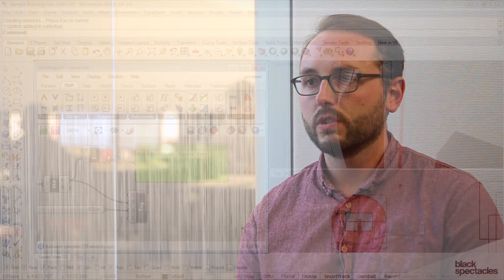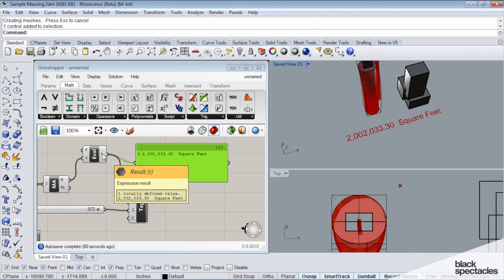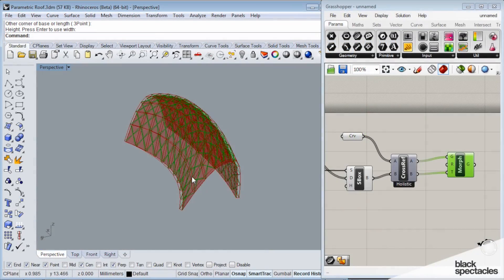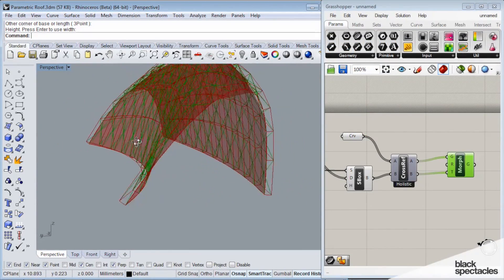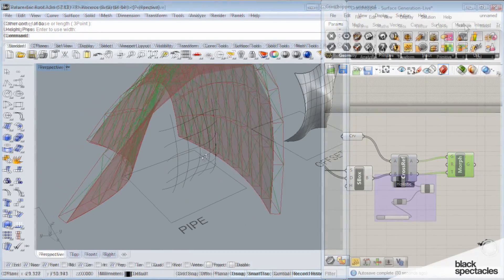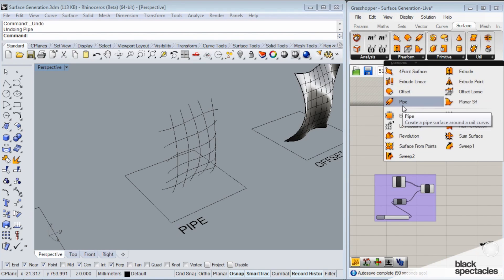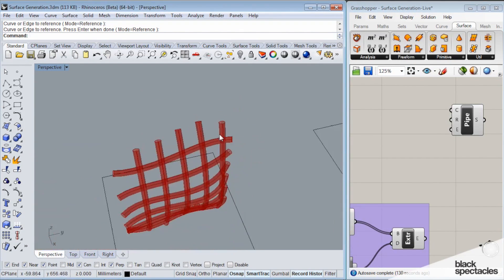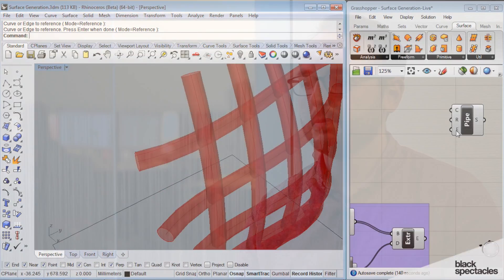Don Semple - Conceptual Design with Grasshopper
Don Semple from Krueck & Sexton talks a little bit about his upcoming Grasshopper Digital Design Workshop on September 26th.

In this workshop, Don will teach you how to utilize Grasshopper in the early stages of your design process.

In this Level 1 course, you will learn how to use Grasshopper to build & develop iterations of the site and a 3d model of the Eames House (Case Study #8), as well as how to generate plans, sections and perspectives from that model in Rhino.

Finally, we’ll walk through the workflow between Grasshopper/Rhino & Revit so you know how to get your Grasshopper geometry into and out of Revit.

The workshop can be attended In-Person in Downtown Chicago or online via GoToMeeting on Saturday, September 26th, 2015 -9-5pm.  Registrants for the online session will receive login details by 9/20/15.